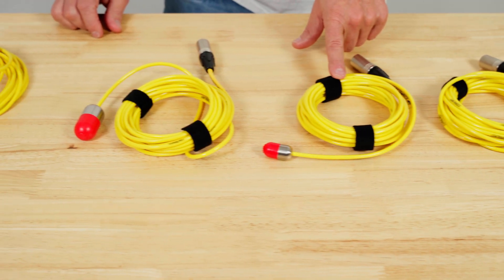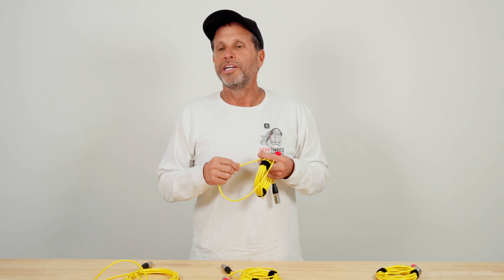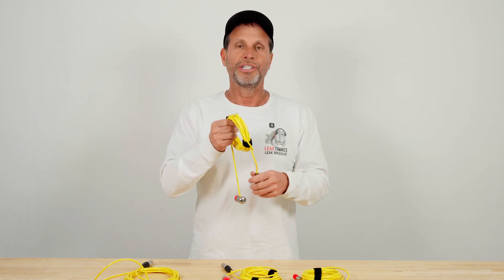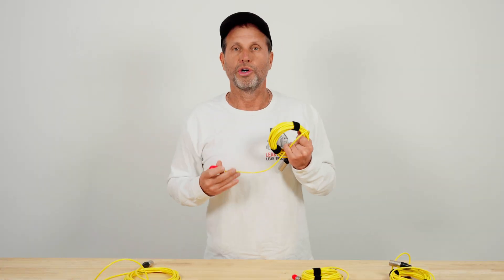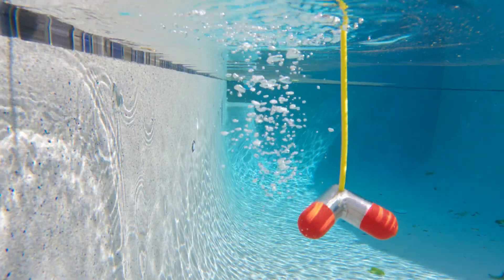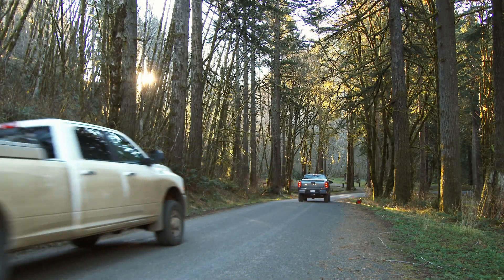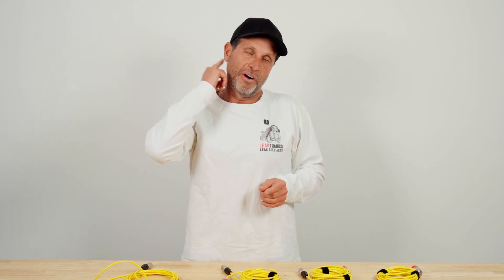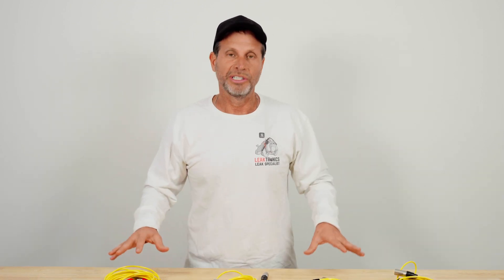Back To The Basics of Leak Detection: Episode 2 - Hydrophones